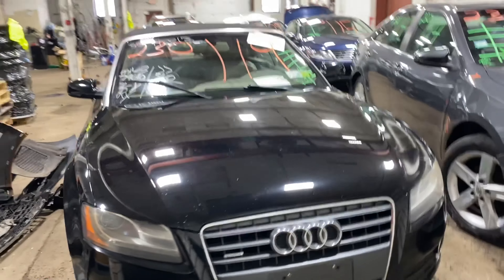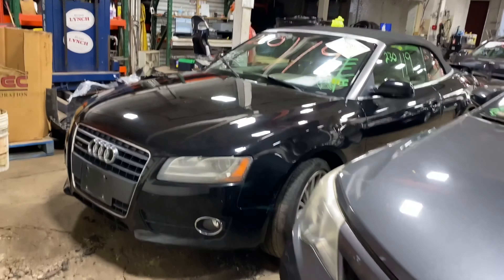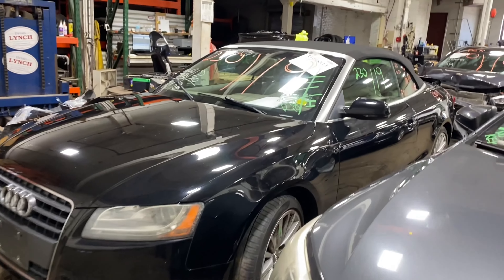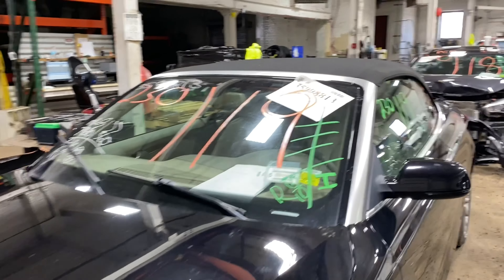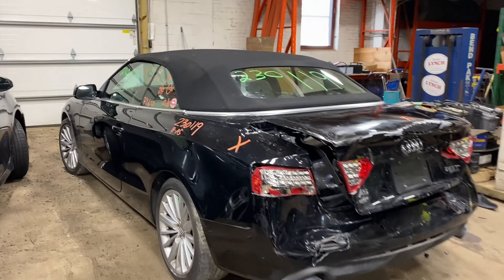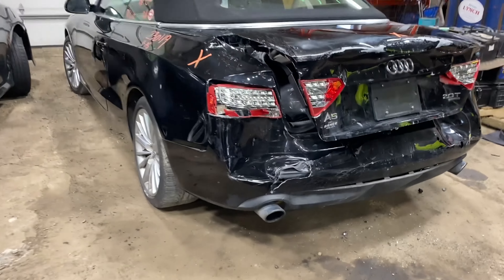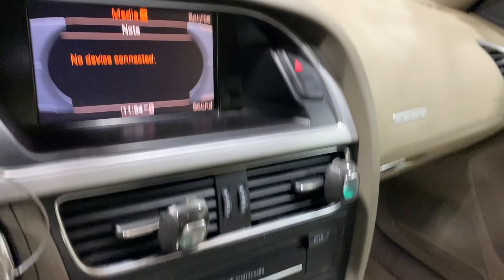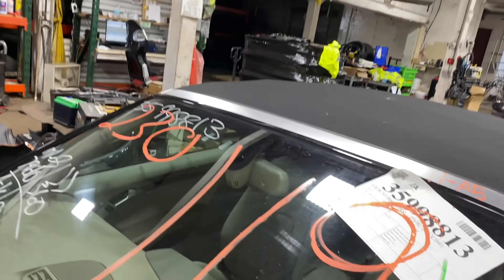Parting out a 2011 Audi A5 parts car - 230119 - Tom's Foreign Auto Parts